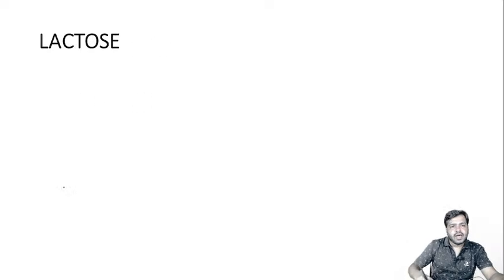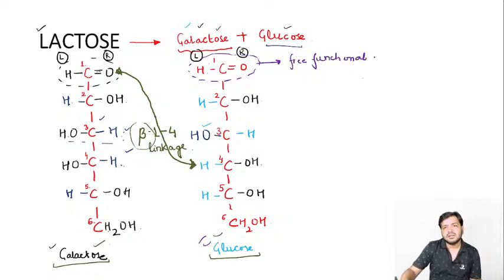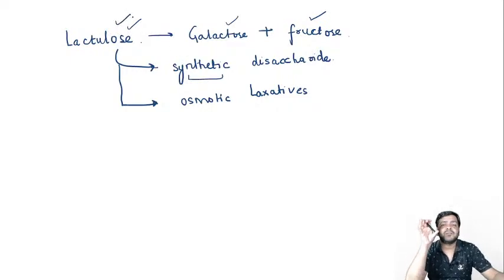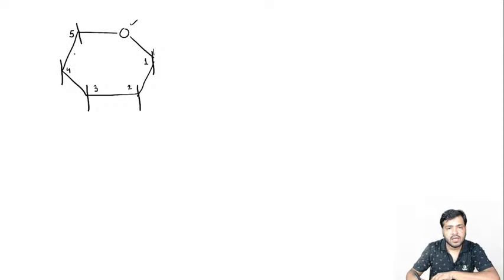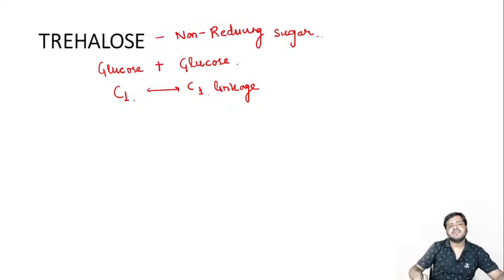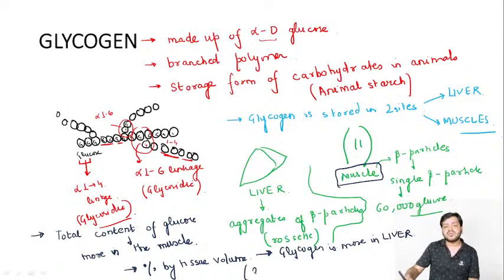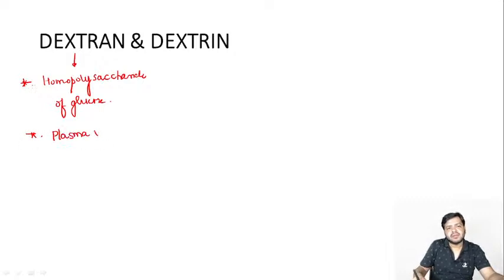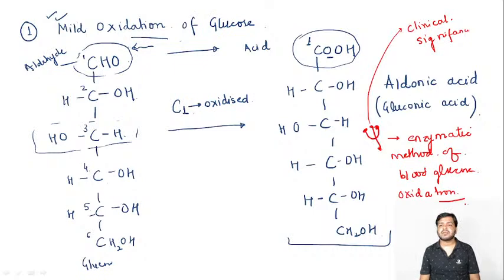LIVE CLASS ON INTRODUCTION TO BIOCHEMISTRY ( BIOCHEMISTRY OF CARBOHYDRATES ) BY DR . ABHIJEET KUMAR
Golden opportunity for FMGE / NEXT / NEETPG Aspirants as Dr. Abhijeet is going to conduct class on INTRODUCTION TO BIOCHEMISTRY ( BIOCHEMSITRY OF CARBOHYDRATES ) on SEPTEMBER 14, 2022  @ 8: 00 PM . So all of you are requested to avail the benefits of this live session .